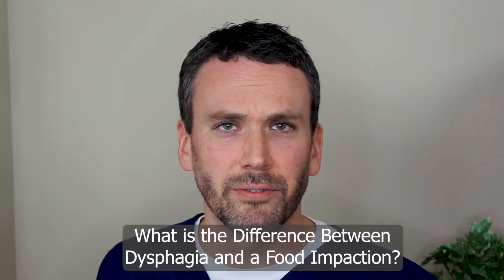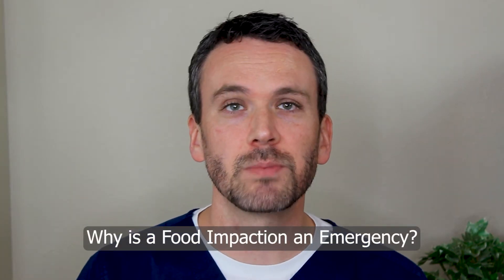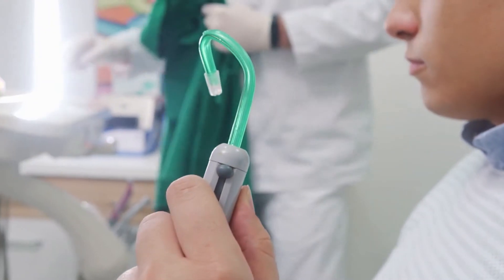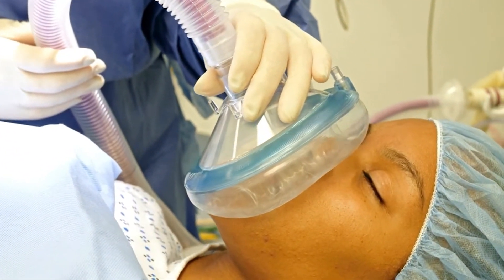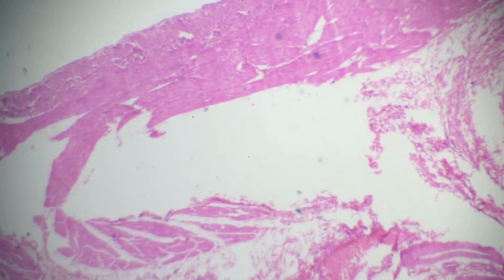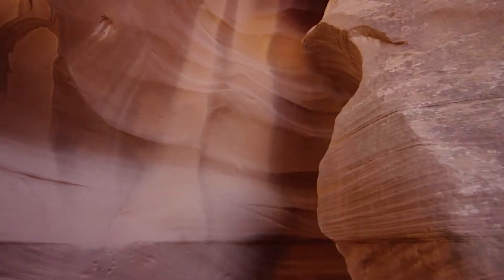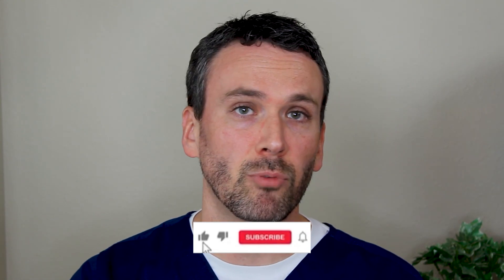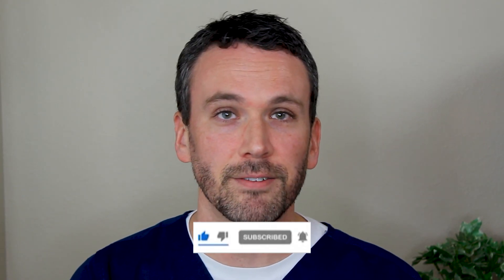What to Do if Food is Stuck?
What should you do if food gets stuck? This is called a food impaction or a food bolus. It is an emergency and you need to go to the ER if the food will not go down or come back up. This is different from, and more extreme than, having trouble swallowing! We discuss that distinction in the video. A food impaction can occur because of Eosinophilic Esophagitis, GERD, or other conditions.

Sometimes the ER can handle the food impaction with non-invasive measures. However, if those do not work, you will need an endoscopy (EGD). During the procedure, precautions will be taken to ensure your airway is protected. The GI doctor may push the food into the stomach or, more likely, remove the food. Afterwards, a dilatation may be performed to lower the risk of early recurrence.